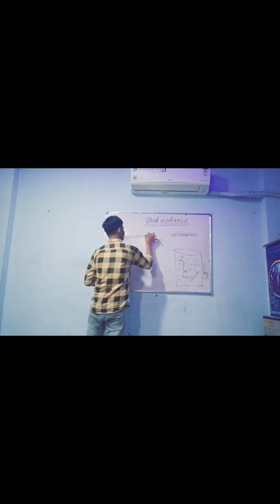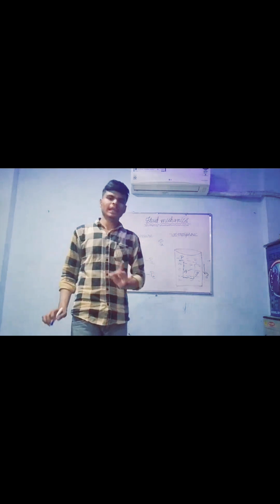Lecture 3 | Excess of Pressure | Hydrostatics💦⚡ By Ayush R.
Lecture 3 | Hydrostatics | All the Fundamental Concepts⚡ | ‎@PhyJEEcs with Ayush R.

An amazing lecture on Hydrostatics By Ayush R.(IIT MADRAS)

Just have a Pen And Copy , Note it down to get rapidly.